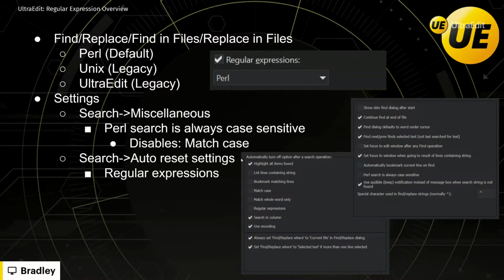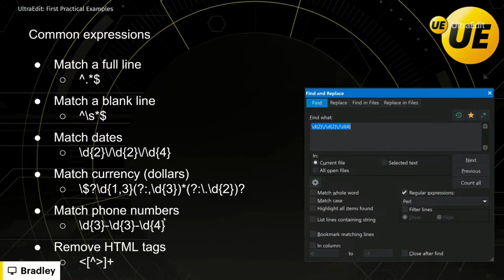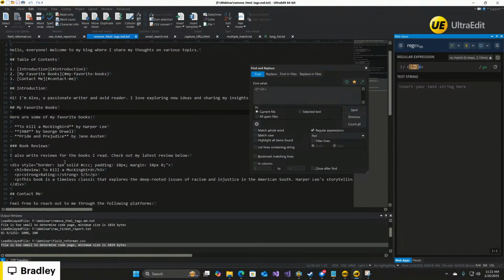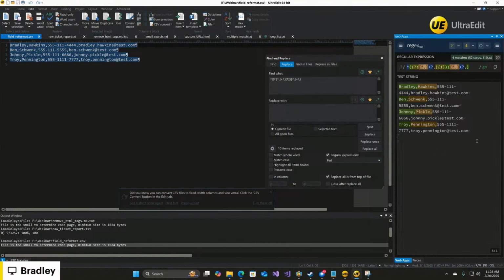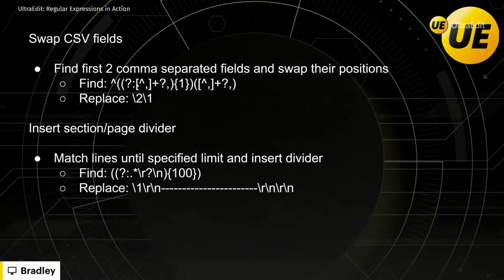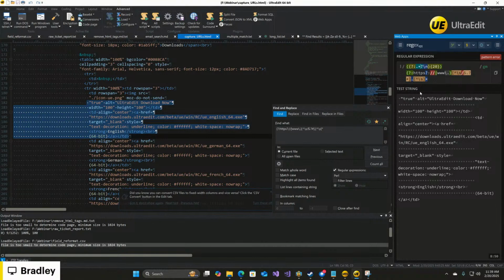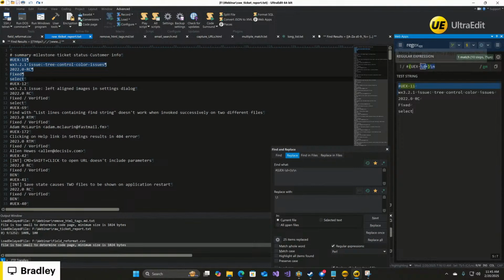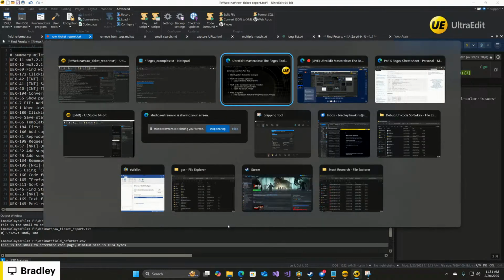UltraEdit Masterclass: The Regex Toolkit You’ll Actually Use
Explore Perl Compatible Regular Expressions (PCRE) with practical, real-world examples. Tackle common challenges using UltraEdit's Find/Replace, Scripting, and Macro features:

- Validate and locate: dates, phone numbers, email addresses, URLs, and more
- Extract and manipulate: duplicate words, hashtags, CSV/JSON values, etc.
- Construct task-specific regular expressions
- Get an exclusive preview of UltraEdit's upcoming regex tools